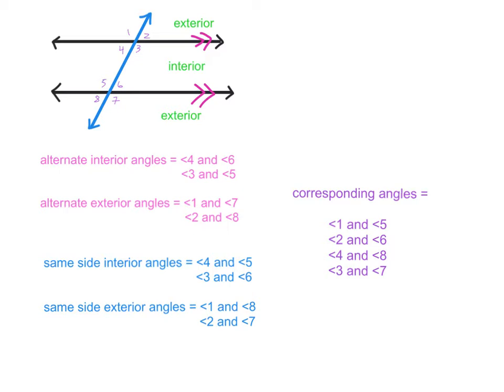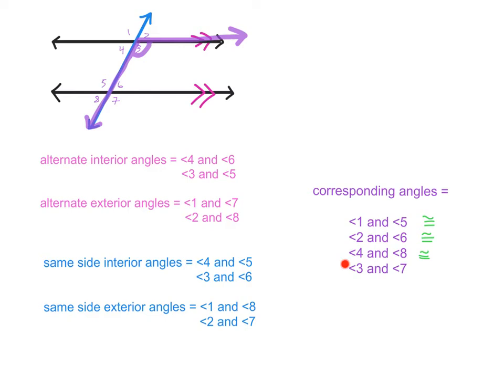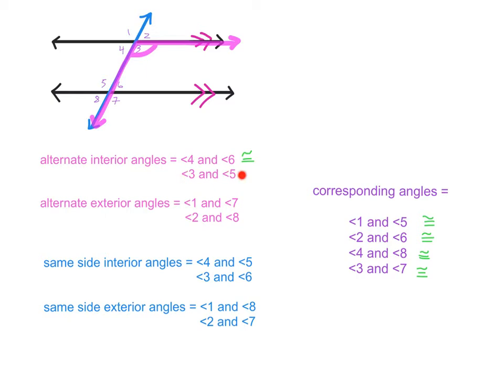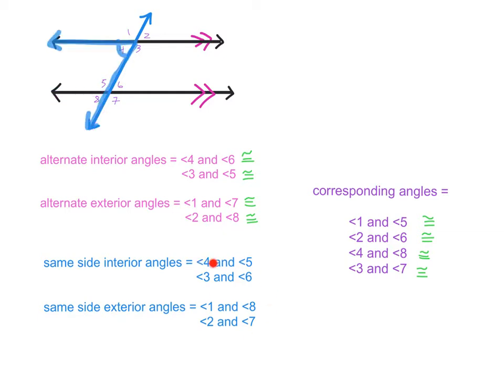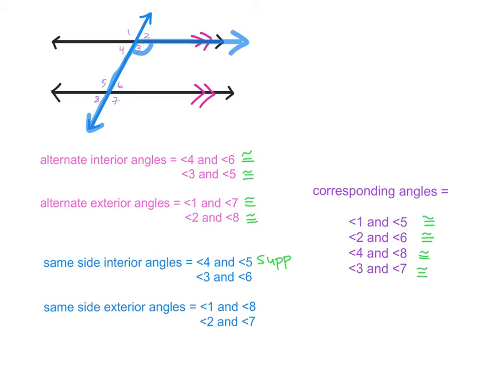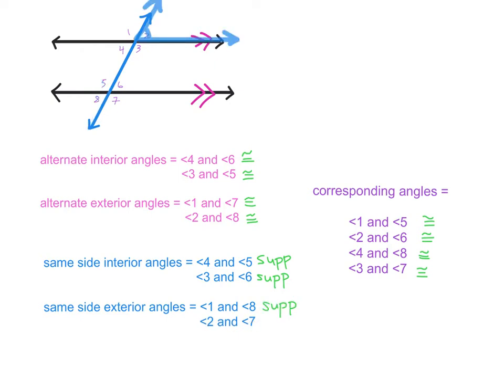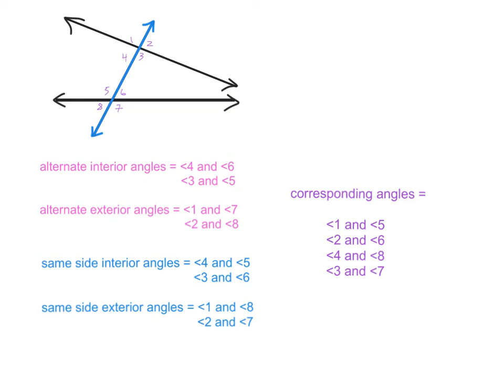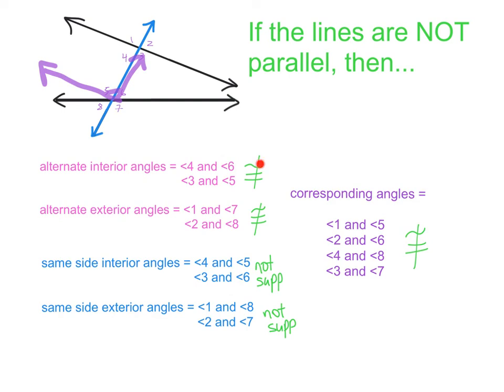GEOMETRY parallel lines & angle relationships